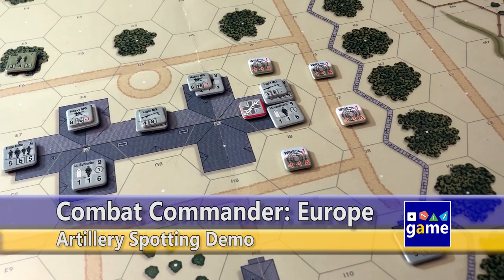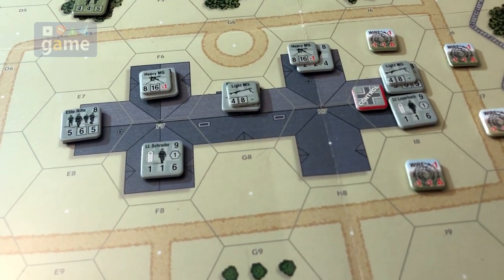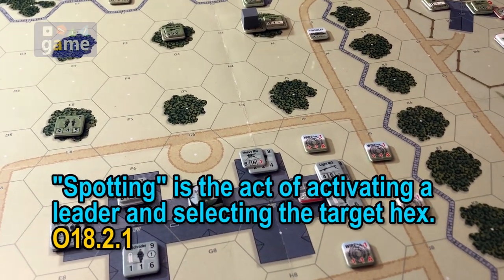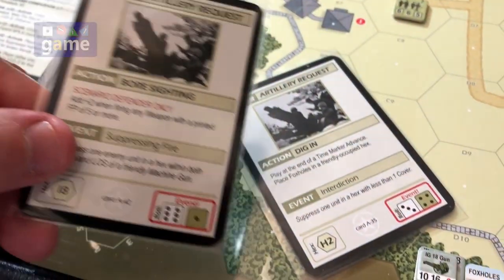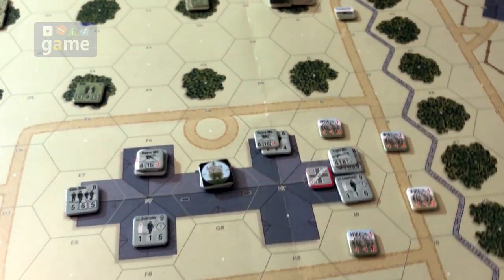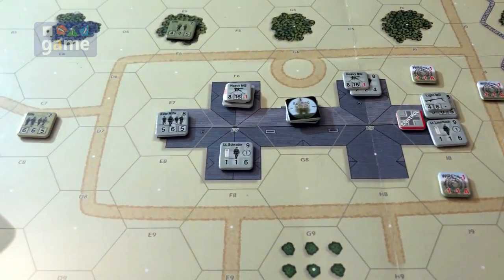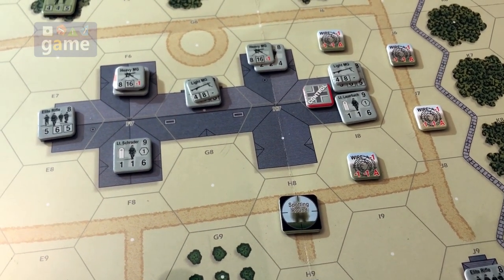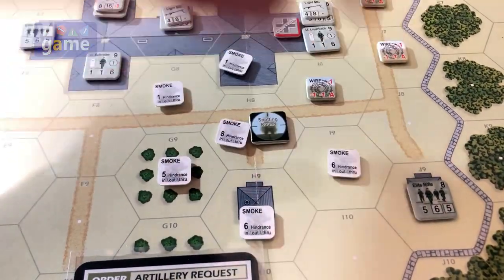Combat Commander: Europe - Artillery Spotting || gameplay demo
Quick demo of artillery spotting in Combat Commander: Europe from GMT Games